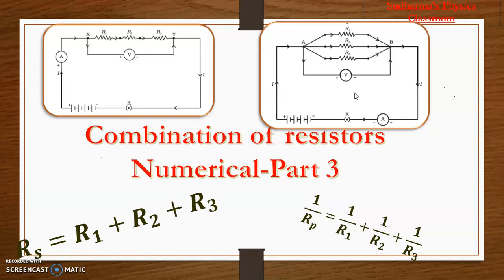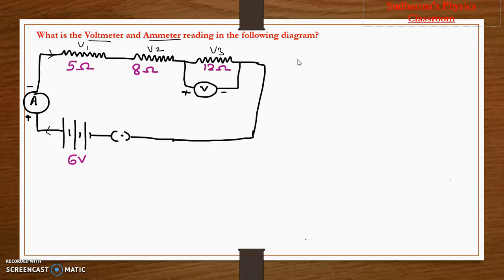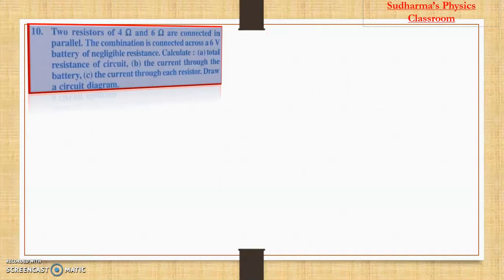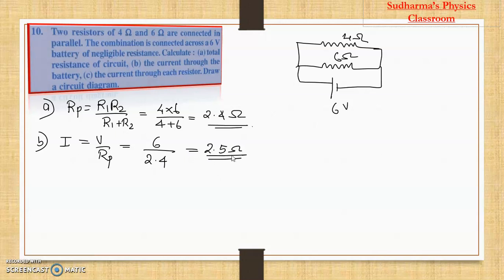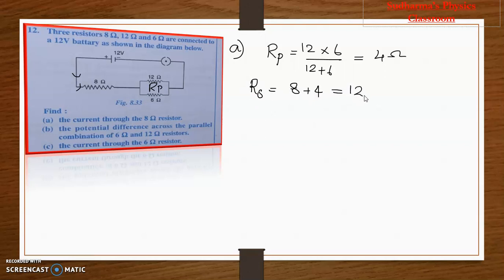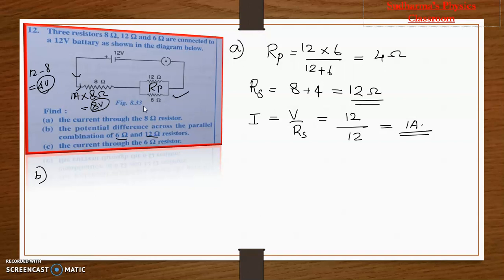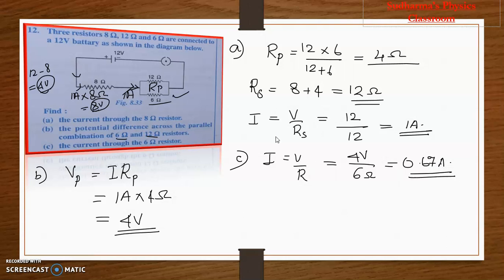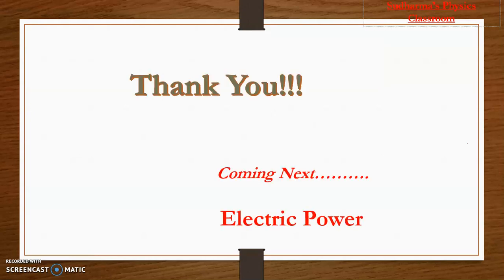Combination of Resistors Numerical | Class 10 Physics Electricity Numerical | Electric Current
Combination of  Resistors Numerical Part 3 |  Class 10  Physics  Electricity Numerical | CBSE Class 10  Physics  Electricity Numerical | Electric Current

Distribution of Current and Potential difference in different combination of resistors

Part 3 | Circuit Symbols, What is electric circuit and how to draw it and questions related to the electric circuits
Part 7| Explanation of questions based on Ohm's law. NCERT textbook questions and additional questions for practice

cbse class 10 physics electricity important numericals,
physics class 10 current electricity numericals,
physics numericals for class 10 electricity ,
physics class 10 electricity extra numericals,
electricity numericals class 10th,
physics numericals for class 10 electricity with solutions,
physics numerical class 10 chapter electricity,
icse physics class 10 current electricity numericals,
physics class 10 numericals of electricity,
pradeep physics class 10 electricity numericals,
physics extra numericals for class 10 electricity ,
physics electricity numericals class 10,
physics class 10 electricity numericals,
electricity class 10 numericals physics wallah,
10th class electricity numericals,
numericals of physics electricity class 10,
cbse 10th physics electricity numericals,